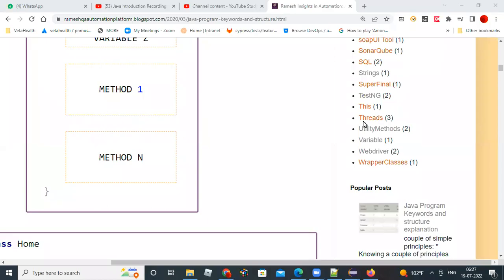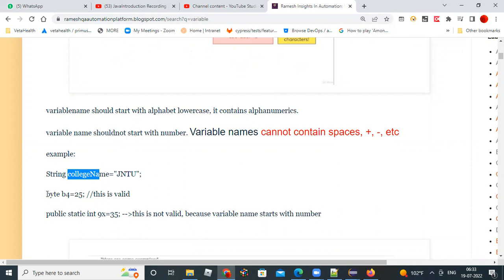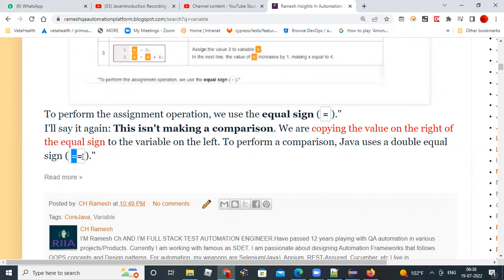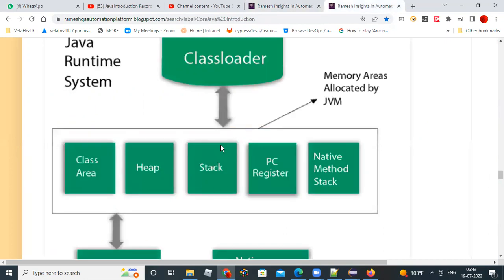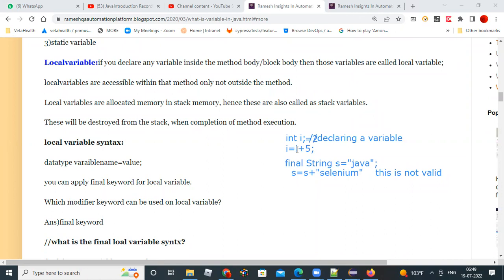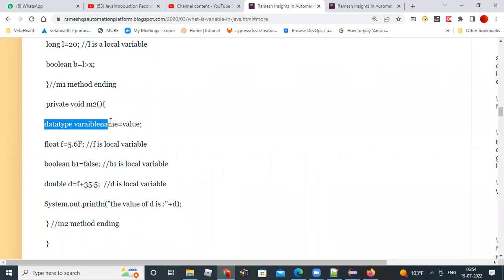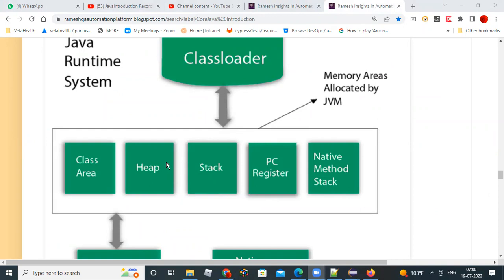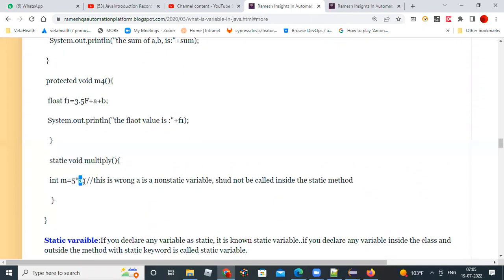CoreJava Variable VariableTypes LocalVariable InstanceVariable Thoery July20220719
explained what is variable
variable naming conventions
variable types
local variable
instance /nonstatic variable